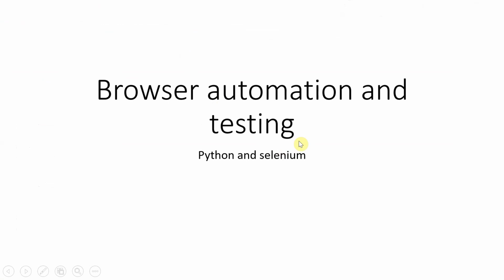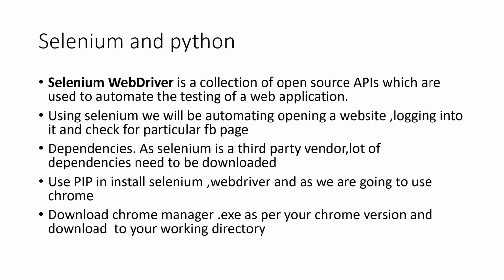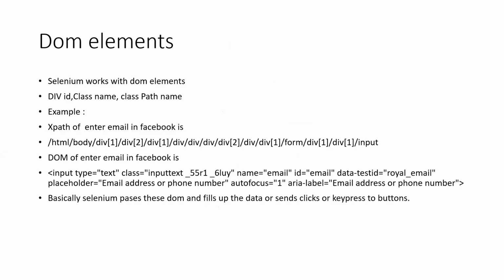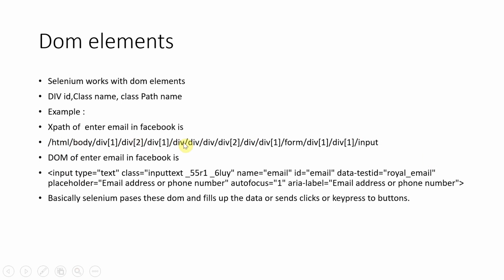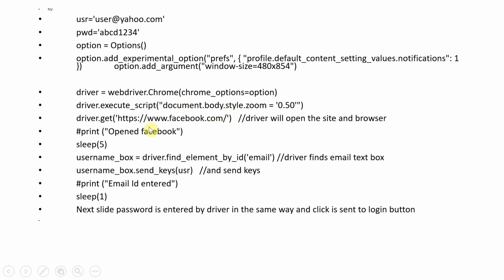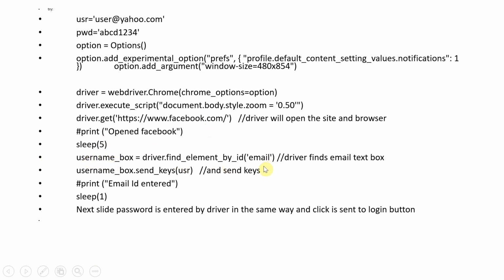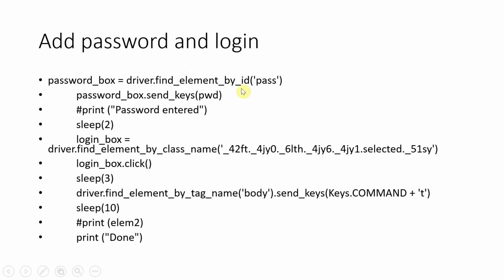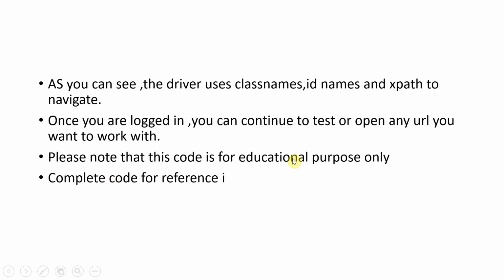Selenium Python: Automate Facebook Login (Full Script 2026)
🤖 **Selenium Python: Automate Facebook Login (Full Script 2026)** – learn to automate browser login using Selenium WebDriver. Includes locating elements (`id`, `name`, `xpath`), handling pop‑ups, and running the script. Perfect for building automation portfolios.\n\nAutomation testing is a **crucial skill for QA roles**. This practical script forms the basis of understanding browser automation and is a great talking point for freshers (`ltimindtree interview learn python programming for beginners`) in interviews.\n\n⏱️ **TIMESTAMPS**\n0:00 – Project overview\n1:00 – Installing Selenium and WebDriver\n2:30 – Locating email & password fields\n4:00 – Sending keys and clicking login\n5:30 – Error handling and 2FA note\n7:00 – Full script walkthrough\n\n💡 **WHAT YOU'LL LEARN**\n- How to automate repetitive browser tasks\n- How to inspect web elements\n- How to handle dynamic content\n- A practical automation script for your portfolio\n\n📌 **HASHTAGS**\n#SeleniumPython